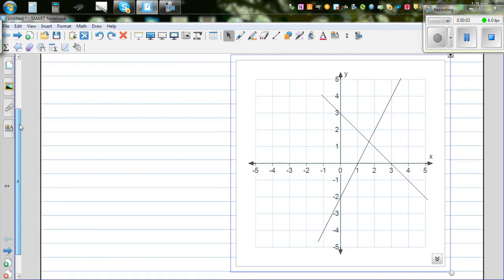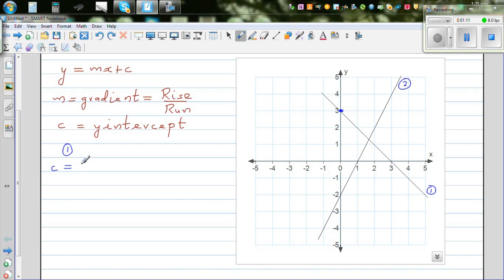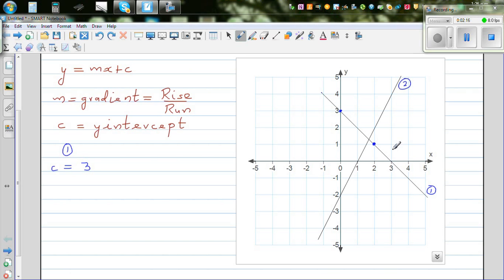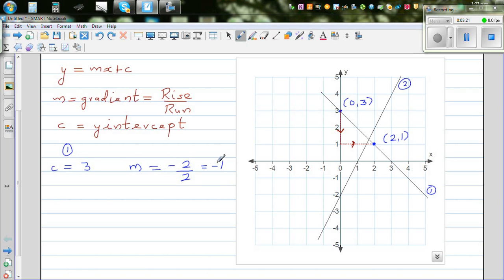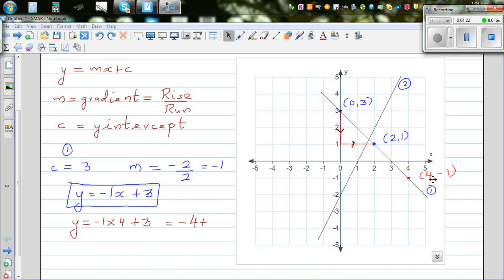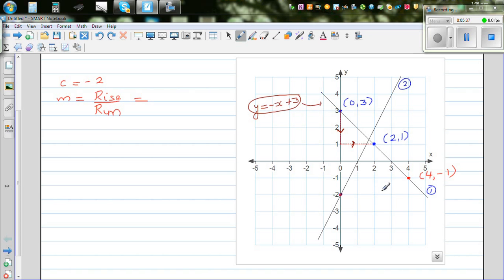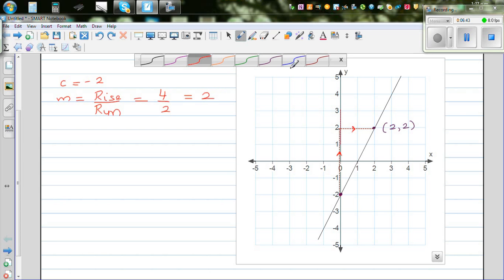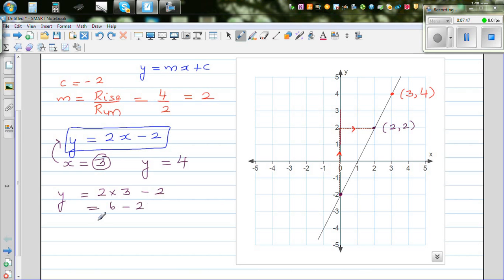Writing equation of a line using y =mx + c form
In this video I have explained how to write the equation of a given line using the formula of
y = mx + c and then how you can check your equation